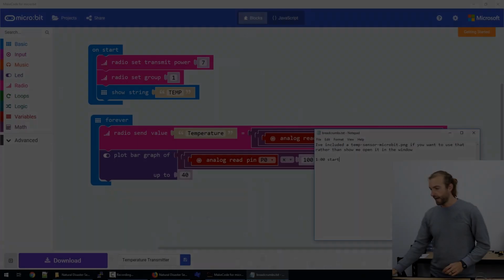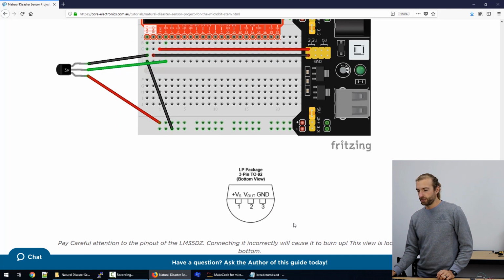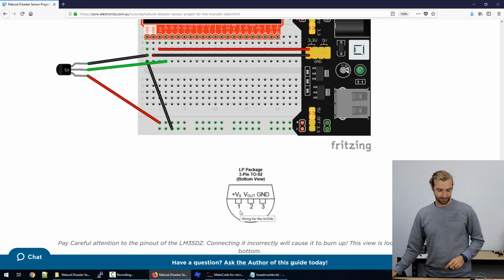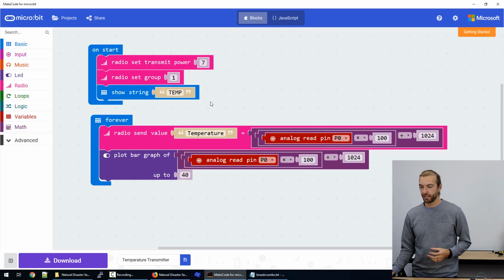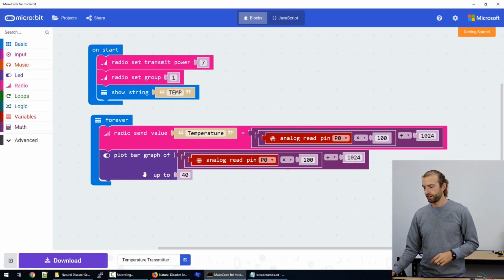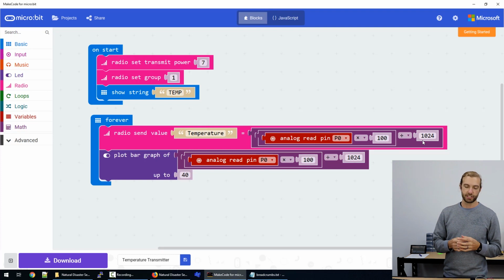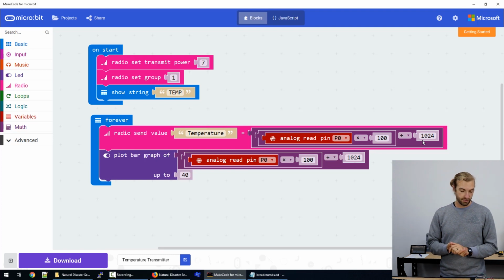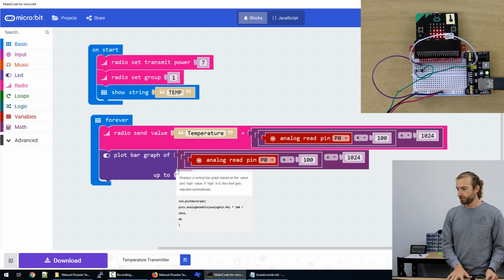Micro:bit - Natural Disaster Project - DIY Temperature Sensor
The next element that we are going to monitor is temperature. The Micro:bit has an onboard temperature sensor, but we use an external sensor to demonstrate how it works.